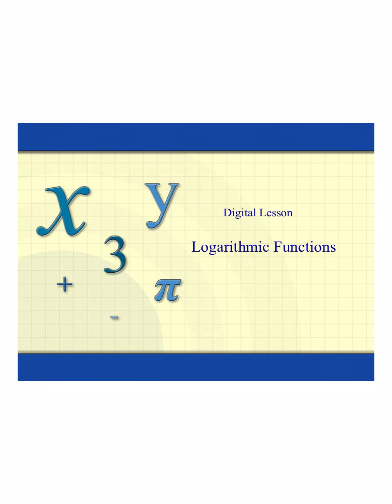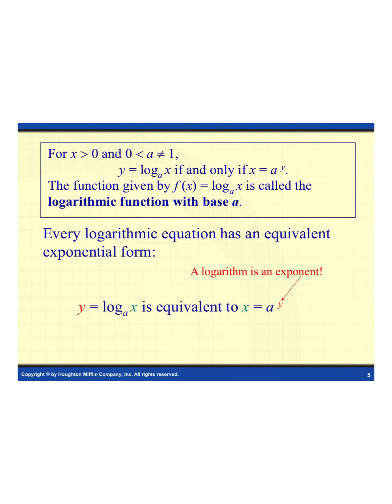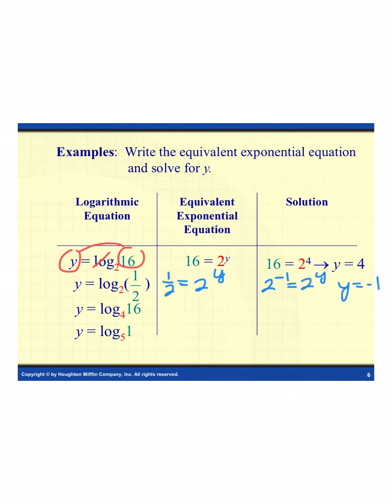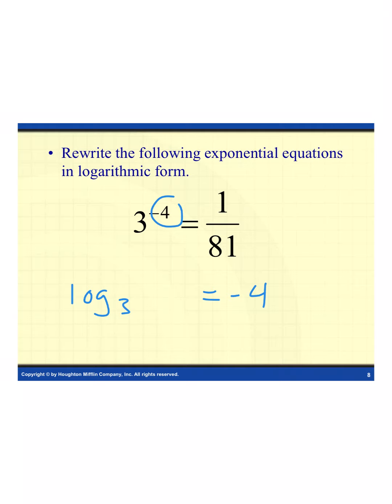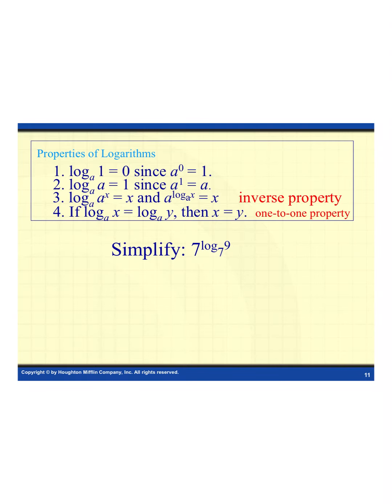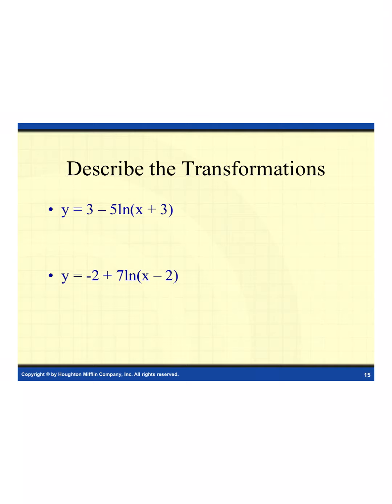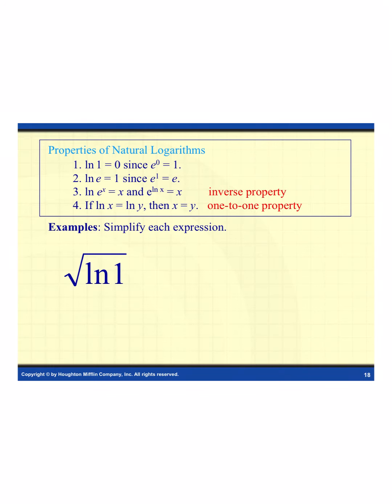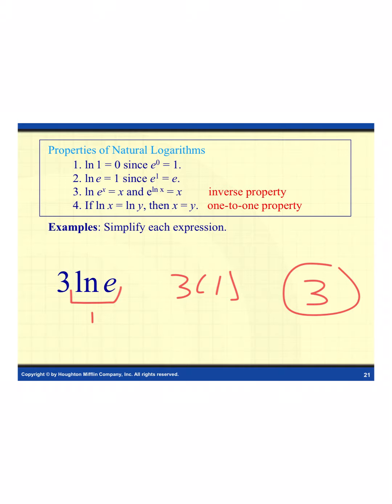3.2 Logarithmic Functions